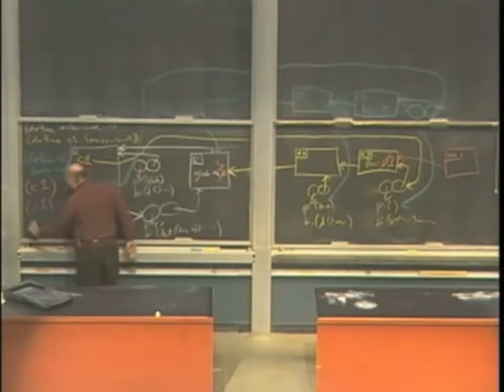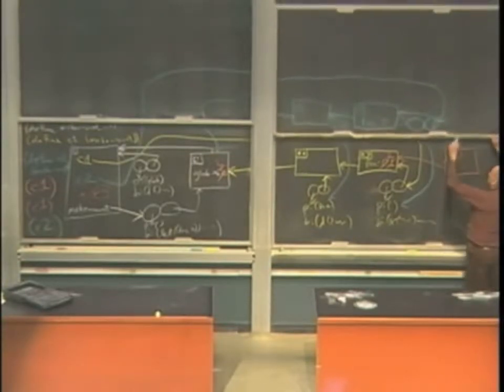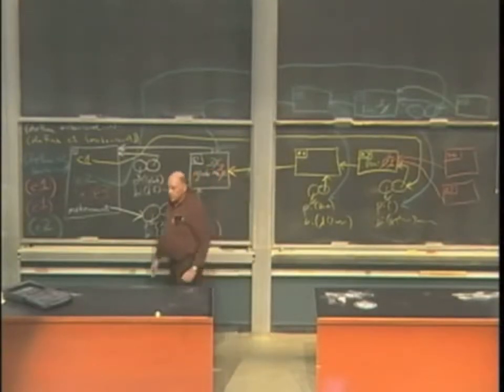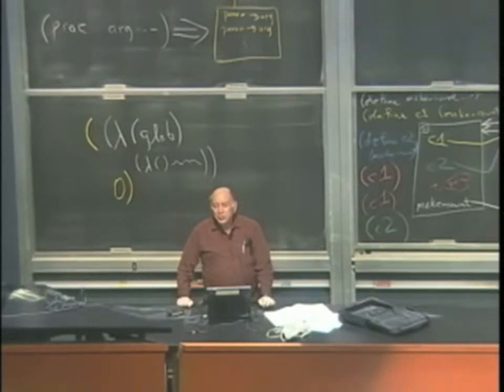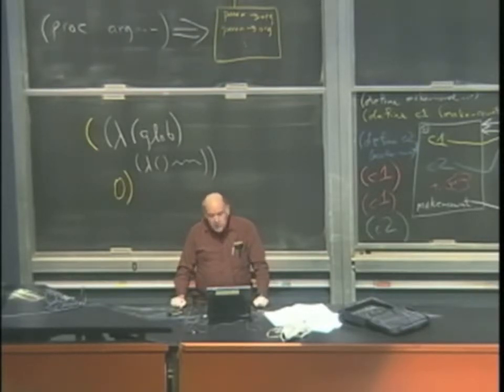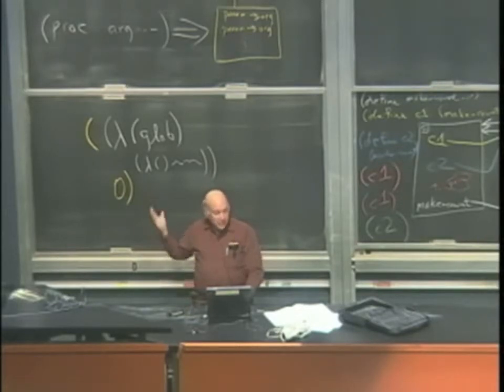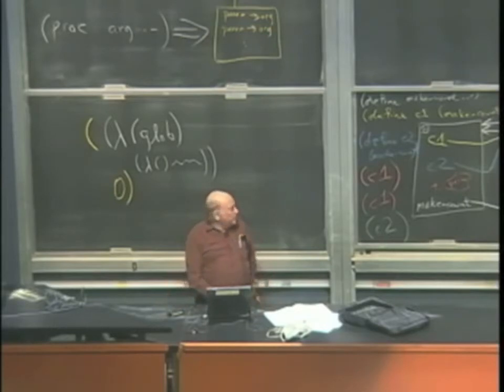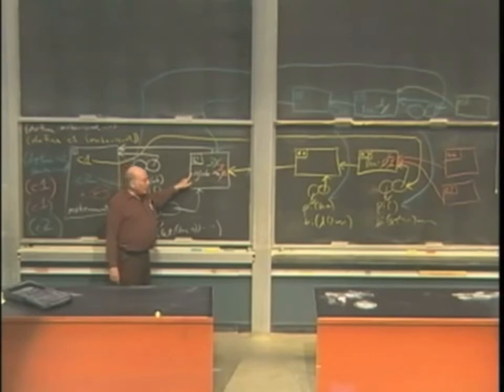q89cs61aL22p4 Part 4 of edited version of UCB CS61A Lecture 22; Oct 2010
announcements etc.).